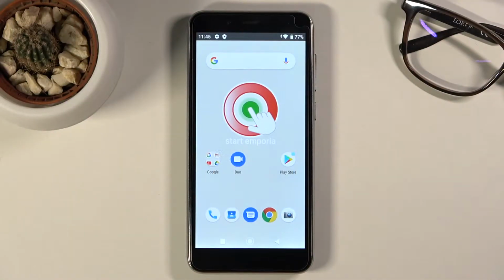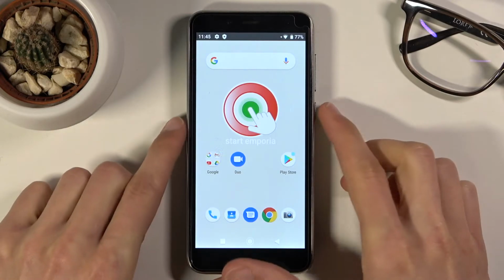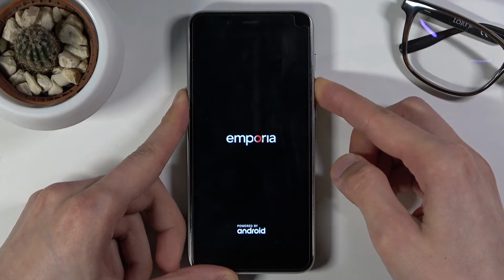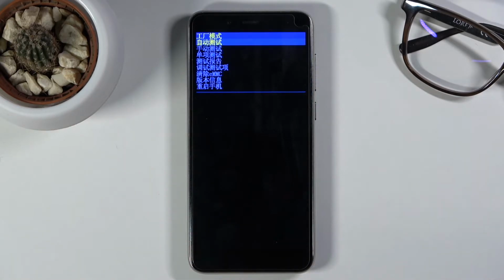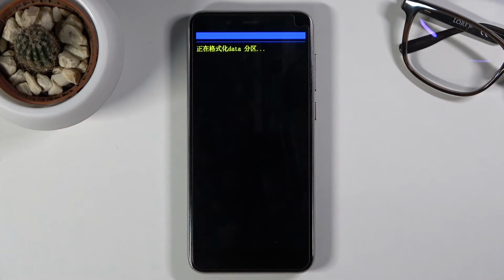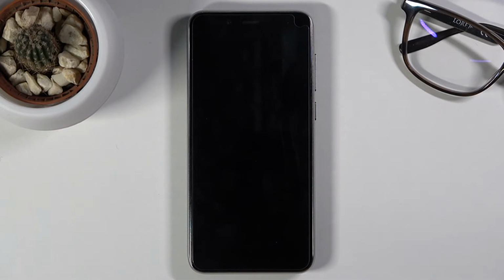Hard Reset EMPORIA Smart 3 mini via Factory Mode – Wipe Data / Restore Defaults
Learn more info about EMPORIA Smart 3 mini:
Interested in how to hard reset EMPORIA Smart 3 mini via factory mode? Are you looking for a solution to wipe data in EMPORIA Smart 3 mini? In the enclosed video guide, we explain to you how to restore defaults in EMPORIA Smart 3 mini. If you wonder how to bring back original manufacturer configuration in your Emporia device, stay with us and learn how to successfully get access to the factory mode and hard reset EMPORIA Smart 3 mini successfully. Remember that this operation erases everything and the changes will be irreparable. Visit our HardReset.info YT channel and get many useful tutorials to EMPORIA Smart 3 mini.

How to hard reset EMPORIA Smart 3 mini? How to master reset EMPORIA Smart 3 mini? How to bypass screen lock in EMPORIA Smart 3 mini? How to remove password in EMPORIA Smart 3 mini? How to restore EMPORIA Smart 3 mini? How to unlock EMPORIA Smart 3 mini? How to remove fingerprint in EMPORIA Smart 3 mini? How to format EMPORIA Smart 3 mini? How to wipe all data in EMPORIA Smart 3 mini? How to factory reset EMPORIA Smart 3 mini?